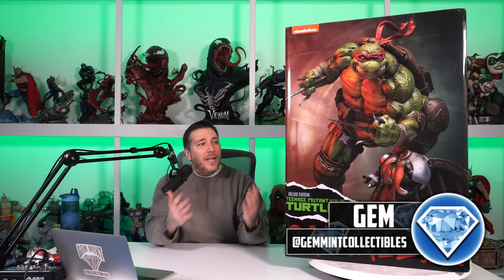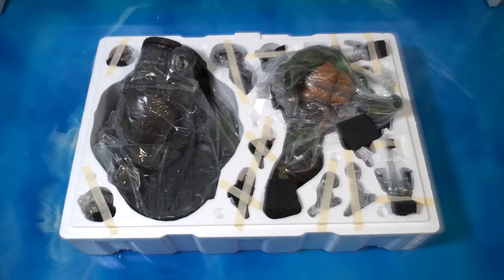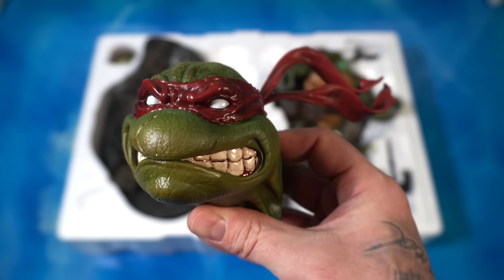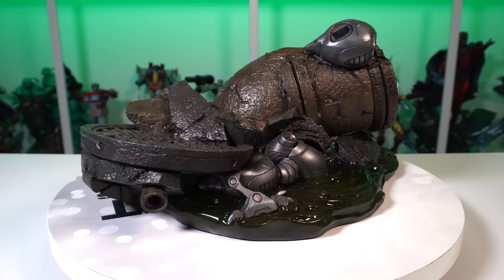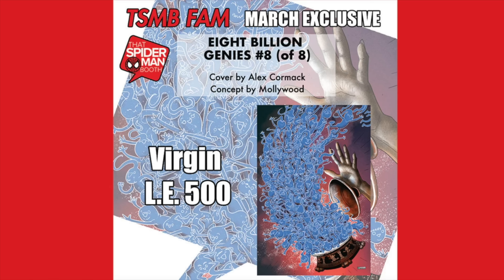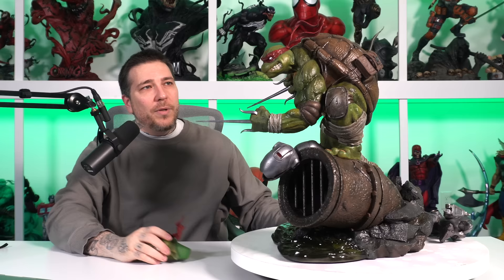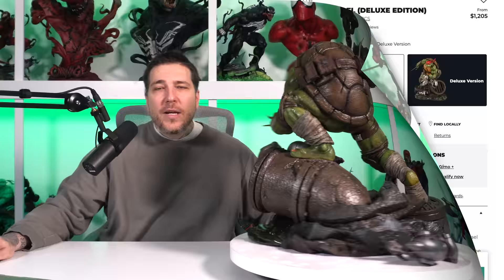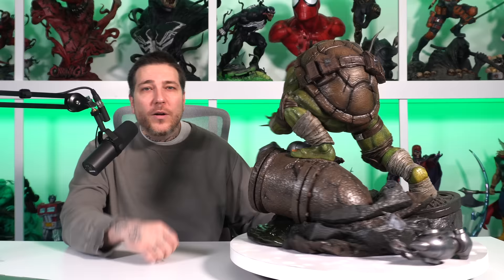Teenage Mutant Ninja Turtles RAPHAEL 1/3 Scale | Statue Unboxing & Review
Today we unbox & review the 1/3 scale RAPHAEL from PCS' Teenage Mutant Ninja Turtles Legends line!

Make sure to follow us oven on WhatNot for weekly comic book auctions and monthly statue giveaways!